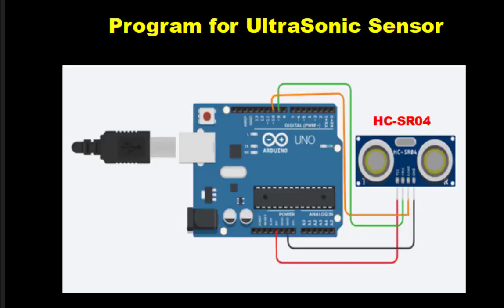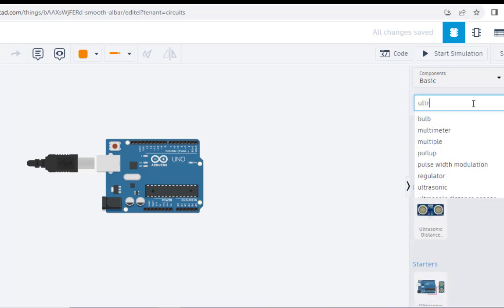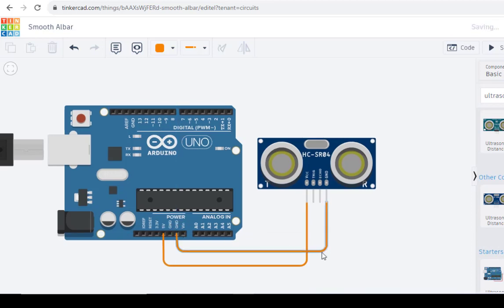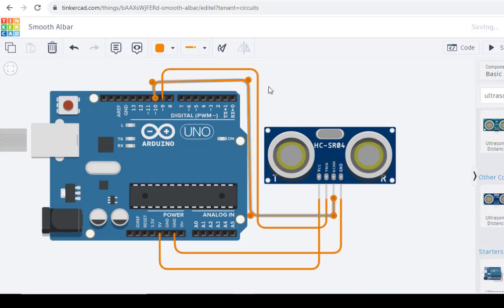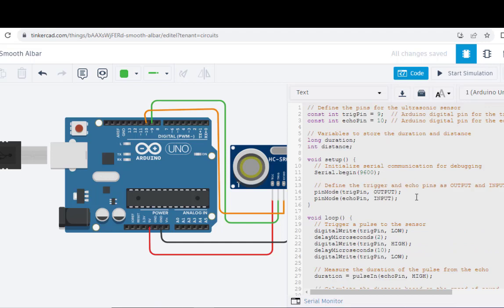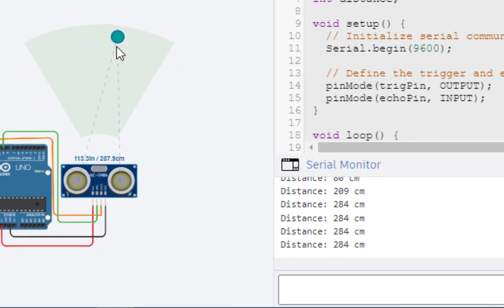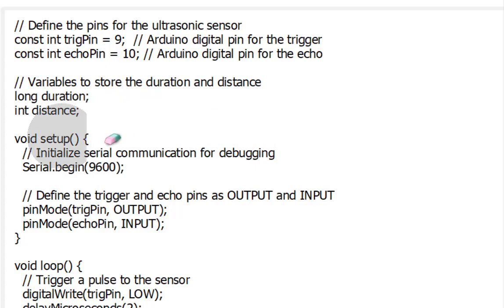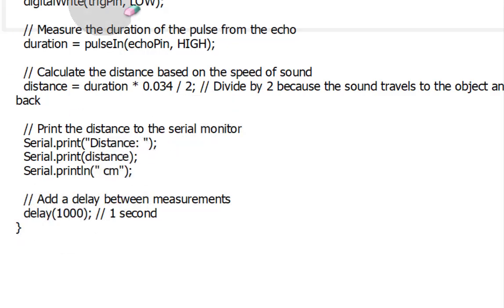Ultrasonic Sensor using Arduino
"🤖✨ Dive into the world of Arduino magic with our latest YouTube video!
🚀 Join us as we embark on a journey of practical exploration, demonstrating the seamless interface between the Arduino Uno and Ultrasonic Sensor.
🌐💡 Experience the power of virtual tinkering with TinkerCAD, as we showcase a step-by-step guide to measuring distances in this online simulator.
📏🔧 Unleash your inner tech enthusiast and learn how to bring your electronic creations to life from the comfort of your screen!